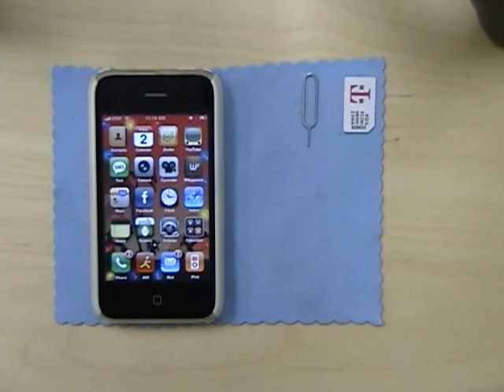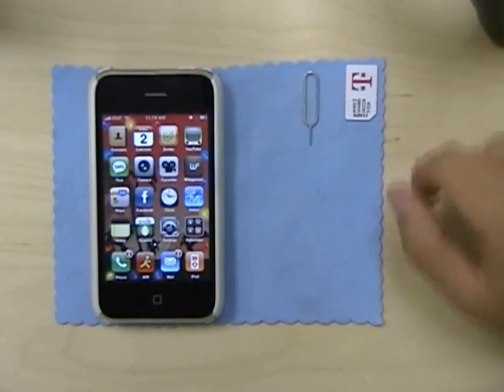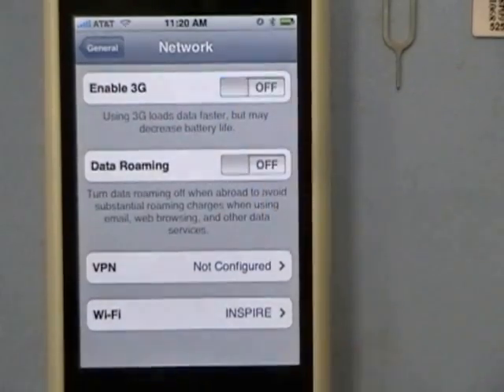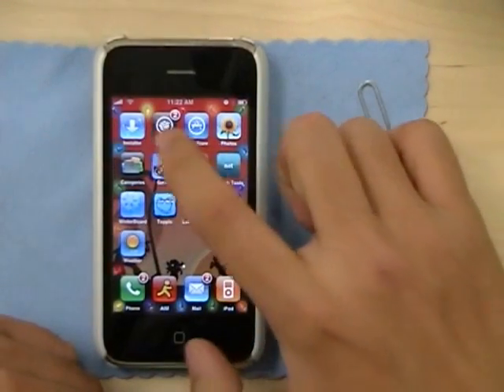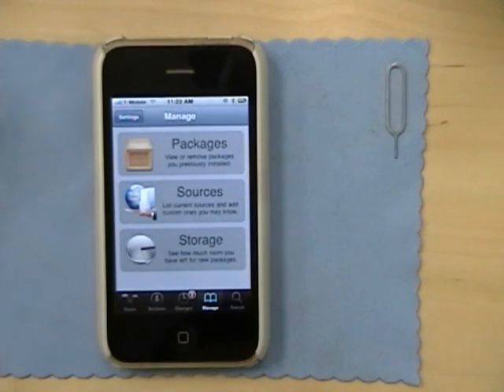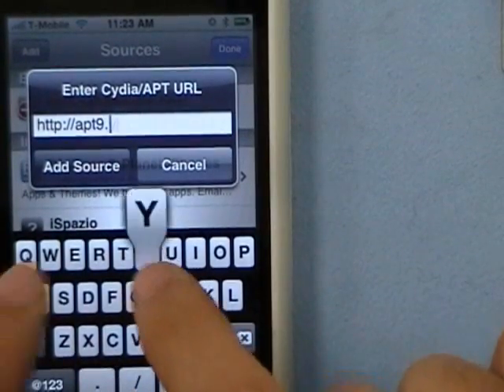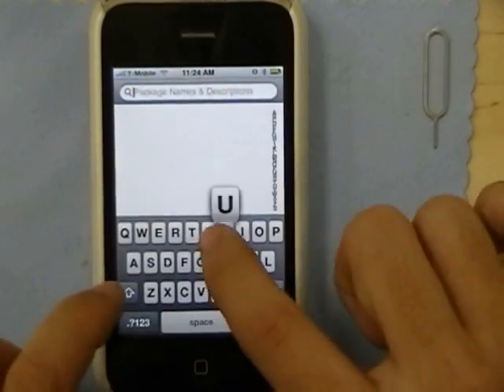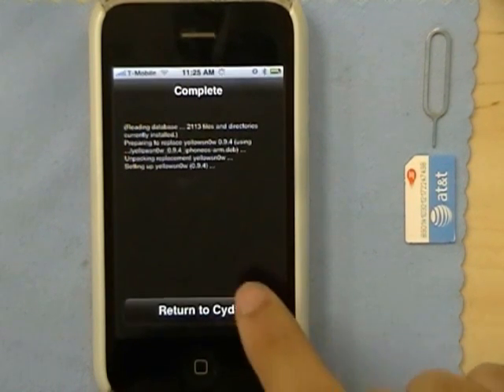Tutorial: How to unlock iPhone 3g with yellowsn0w (Part 1)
here is the guide you all have been waiting for! Step by step demonstration of the iPhone 3G unlock with Yellowsn0w from the iPhone Dev Team.